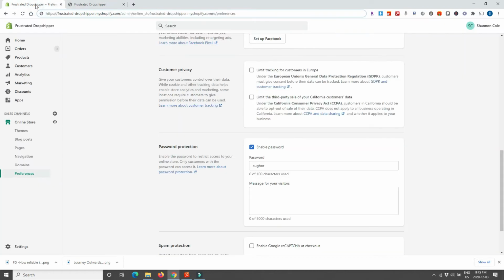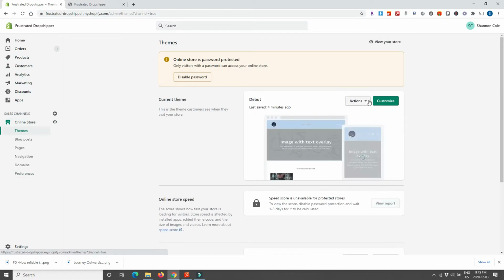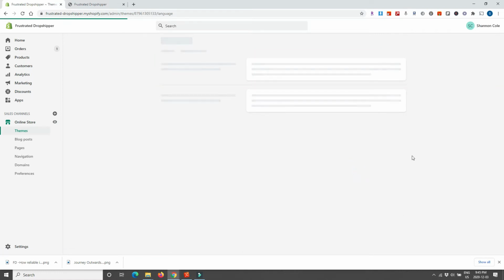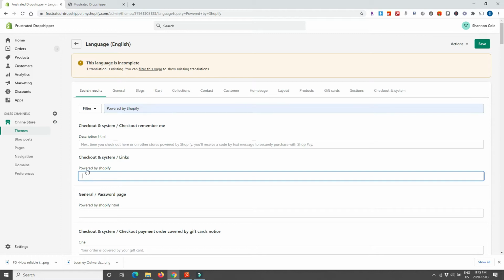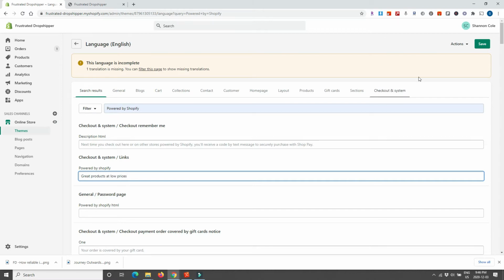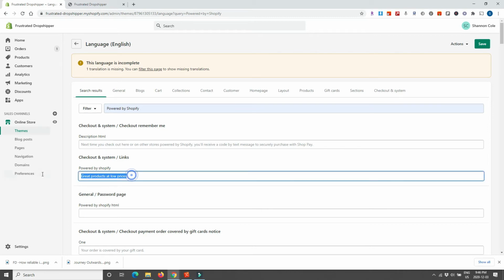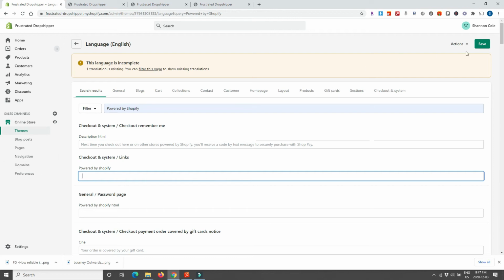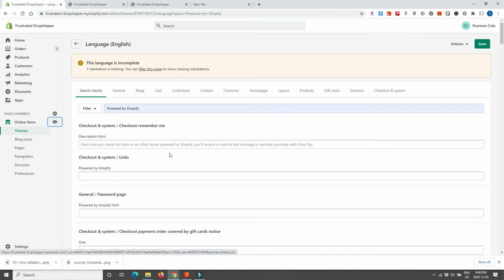How to Get Rid of Powered by Shopify? A Step by Step Tutorial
In this video I cover step by step how to remove the Powered by Shopify text and link on the bottom of your store.  It's a very easy process and if you follow along in this video you should have it done in no time.